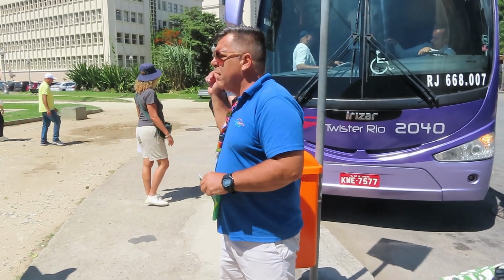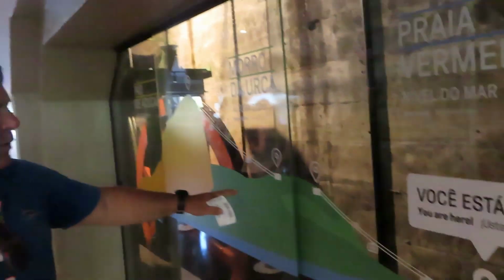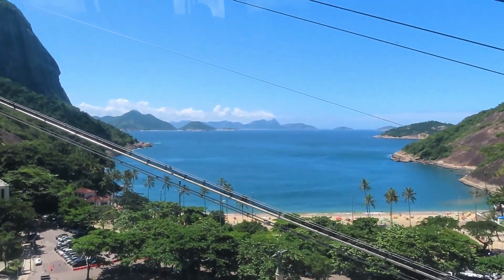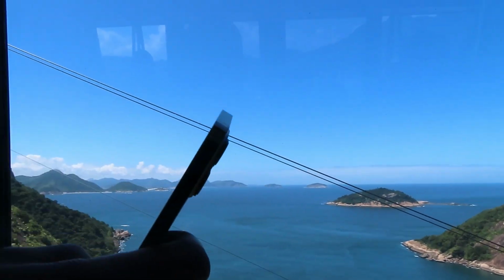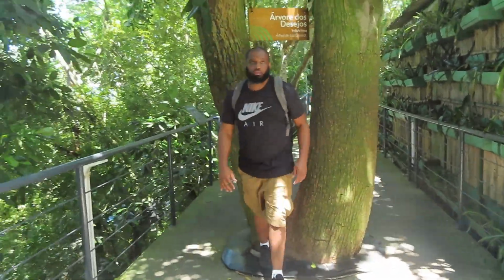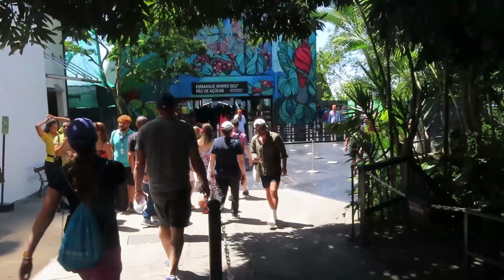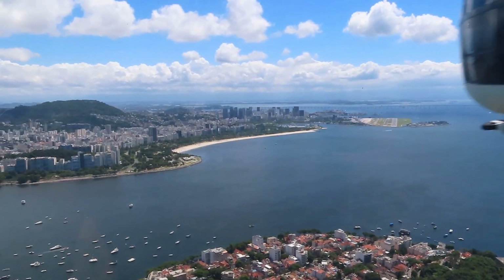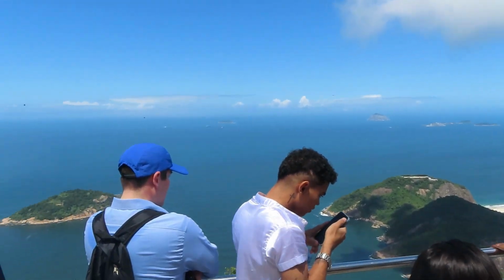Sugar Loaf Mountain | Brasil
If you ever find yourself in Rio, Brasil, make sure you make your way to this beautiful place. I promise you will not be disappointed!